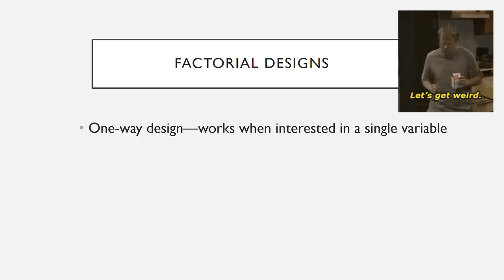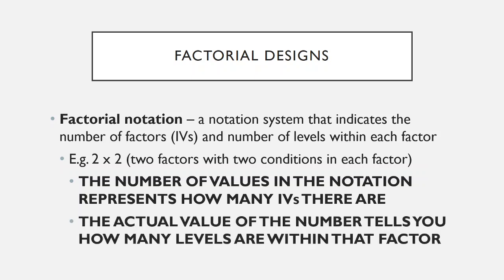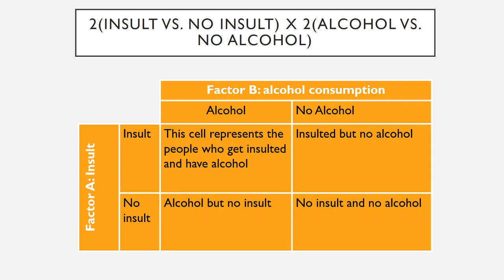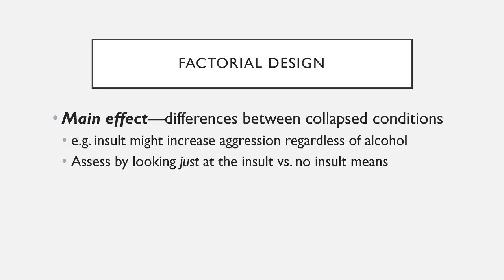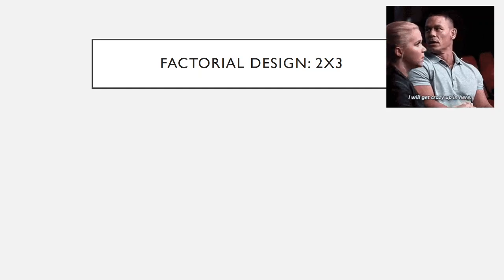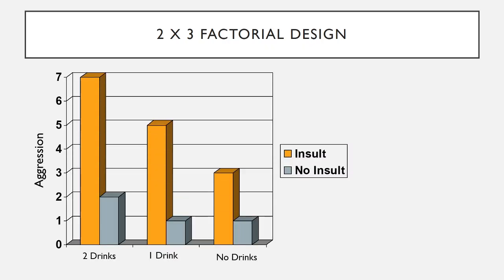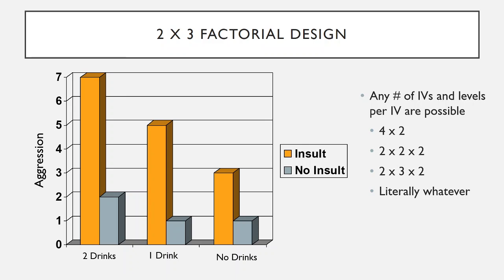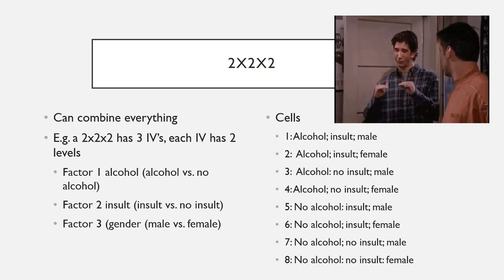Factorial design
Factorial design; when you want to get weird with independent variables